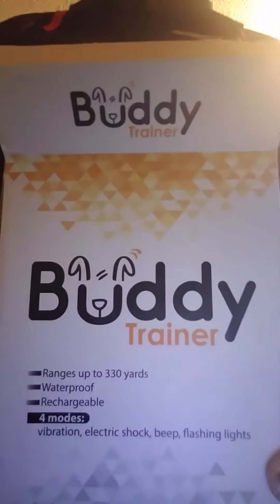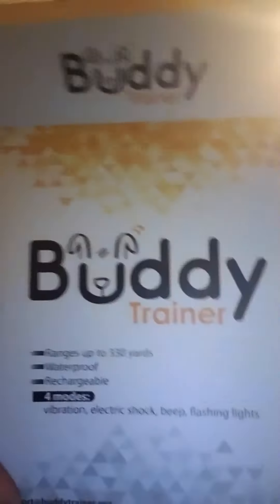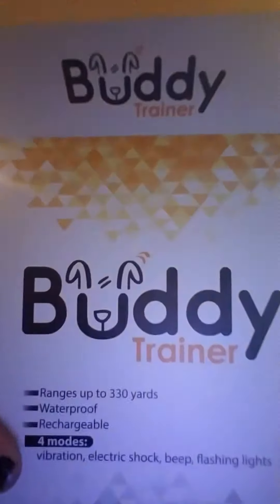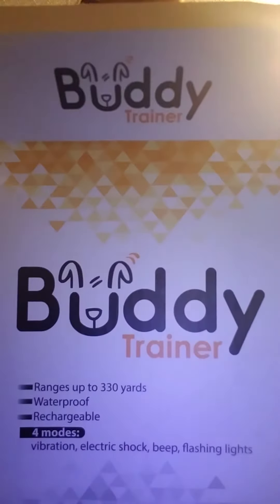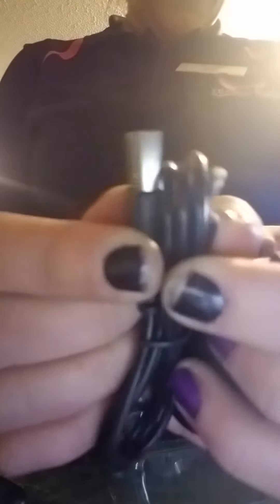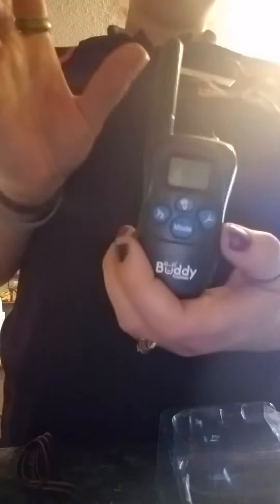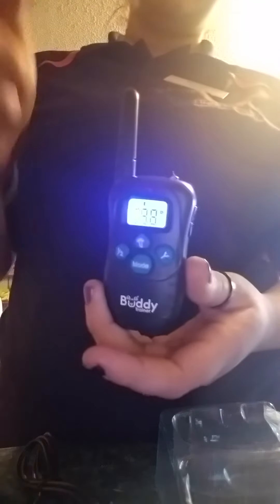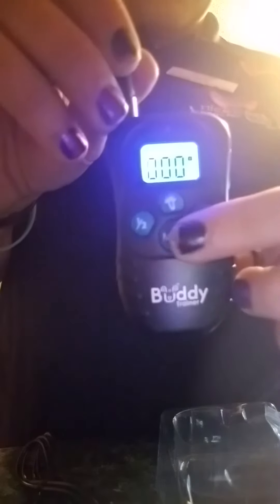Buddy Trainer Collar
DogTrainingCollar I received to review. This is helpful w/my Husky because she likes to run and not listen. Its the only time I use this. Has vibration/electric shock/beep/and flashing light mode. Battery lasts about a week or more depending on how much you use it. Collar and remote are rechargeable. Works up to 330yards and is waterproof. Easy to set up and use.